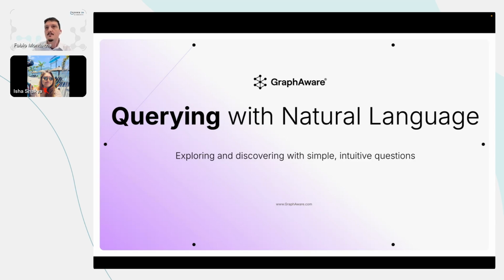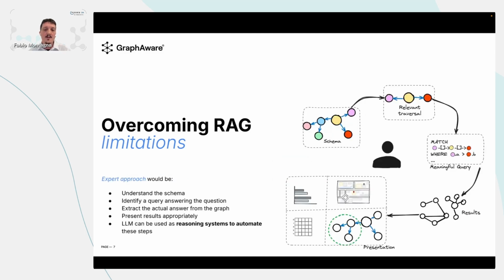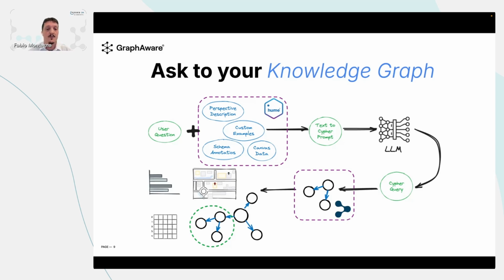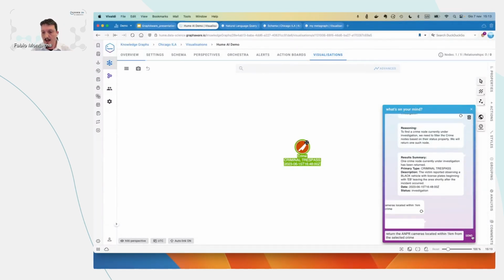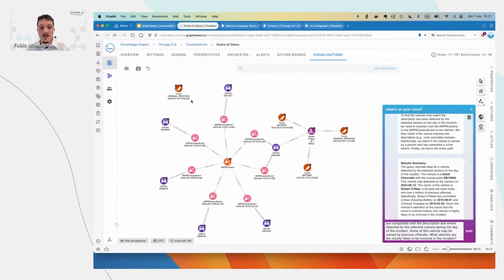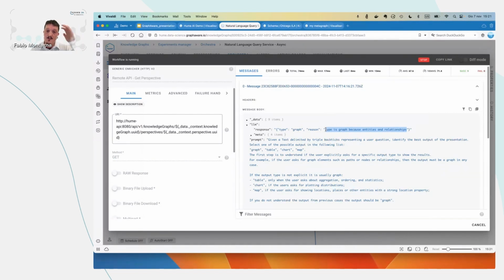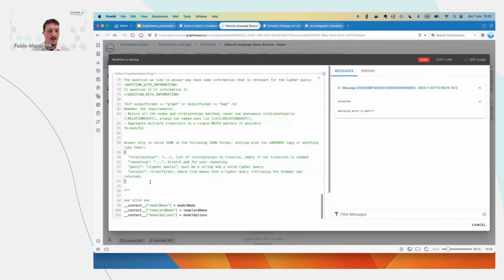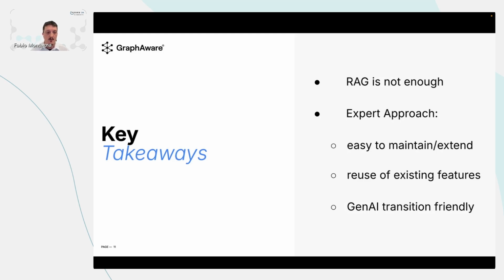NODES 2024 - Multi-Agent Query Generation w/ LLMs on Complex Knowledge Graphs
Fabio Montagna will delve into query generation with large language models (LLMs) in the realm of complex knowledge graphs. Our approach targets users demanding precision in results, seamlessly translating natural language utterance into Cypher queries through the integration of multi-agent reasoning, schema-based context, and descriptions.
 We’ll unveil how our approach mirrors human cognitive processes, improving the querying experience on large knowledge graphs, drawing from real-world use cases. The examples presented highlight the system’s ability to deliver accurate and efficient results.

The combination of LLMs and expert-inspired query methodologies opens new avenues for navigating the intricate landscape of knowledge querying.